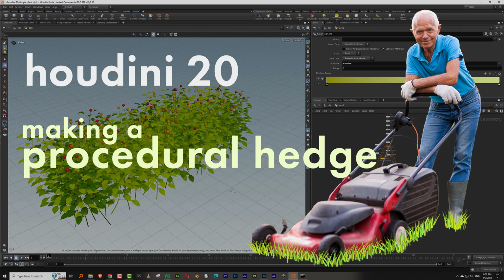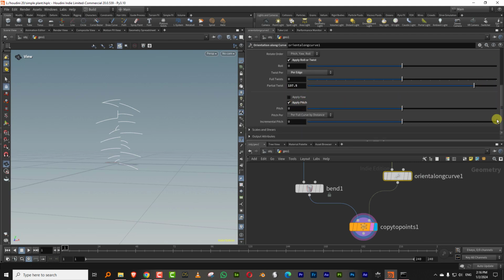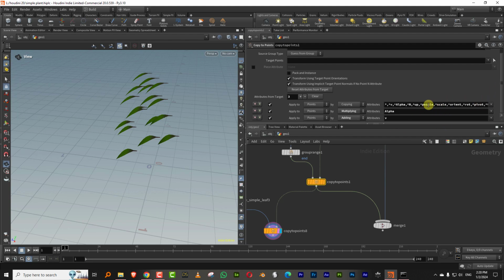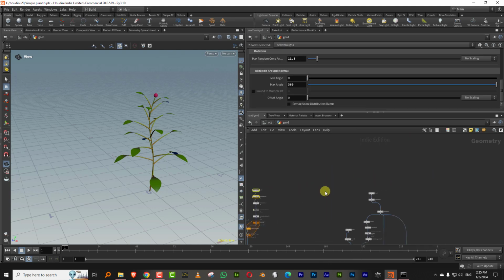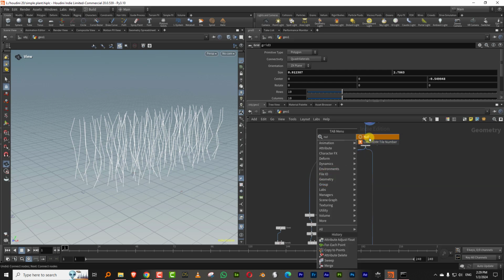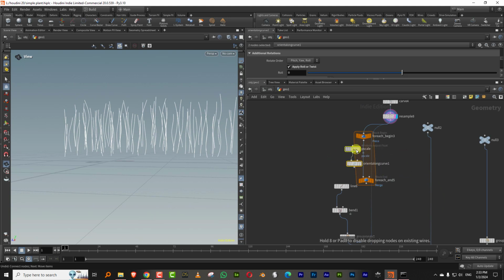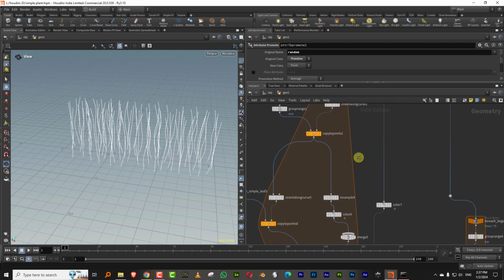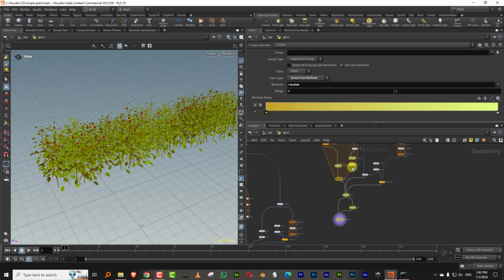Houdini modeling - Procedural hedge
File